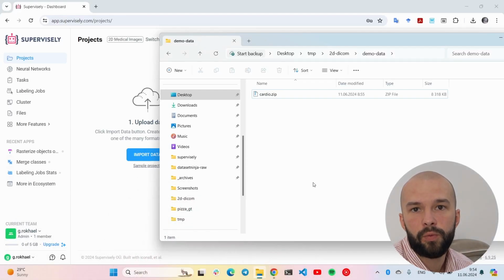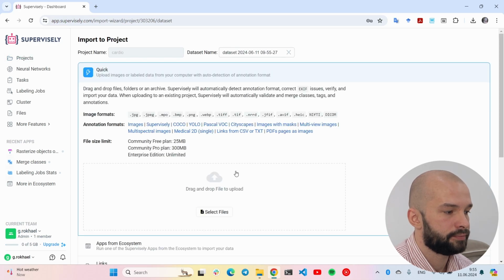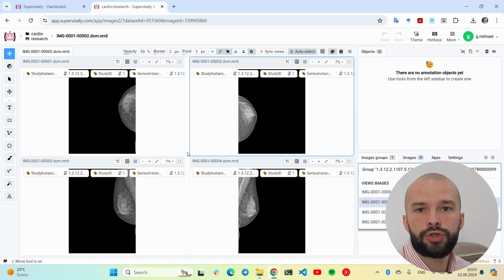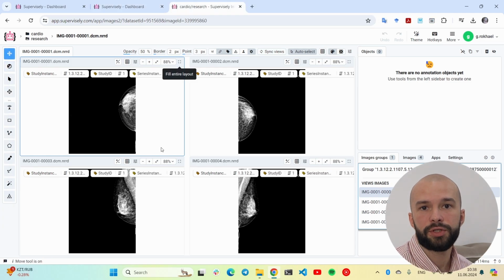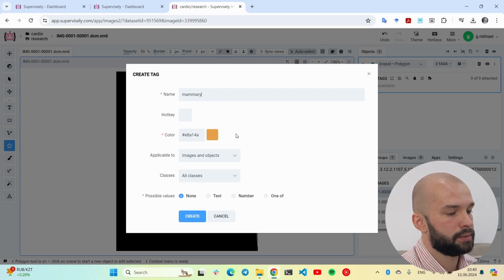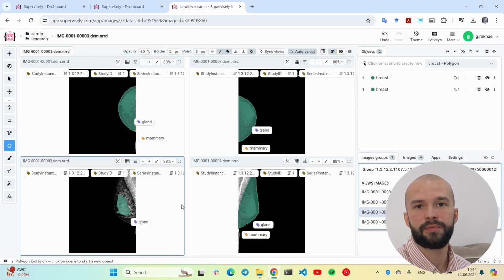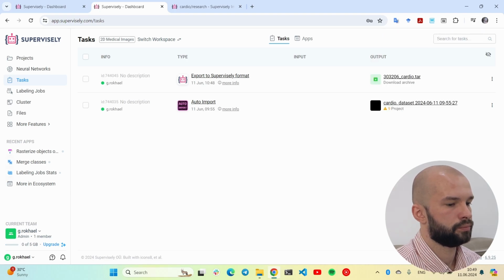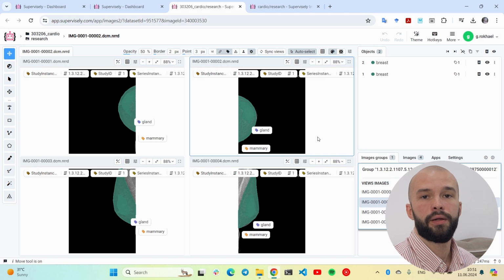2D Medical Images in Supervisely: How to Annotate DICOM Mammograms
Learn how to annotate DICOM, NRRD, and NIfTI medical images in 2D with efficient collaboration, CT / MRI windowing, and AI auto-labeling.

Ultimate Guide On Multi-View Image Annotation For Custom Training Datasets in Computer Vision

Below are the main topics covered in this tutorial:

0:00 Introduction
0:36 Importing the images to Supervisely
1:51 Setting up the environment
3:48 Annotating images
5:49 Exporting the result
7:26 Conclusion